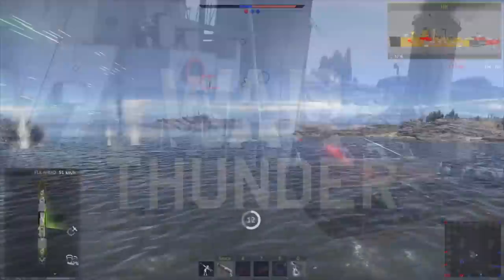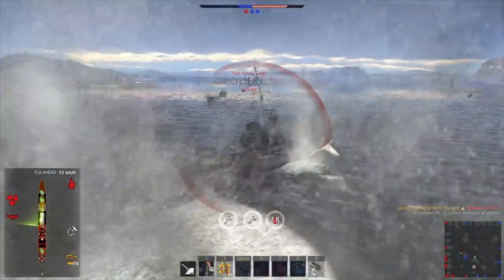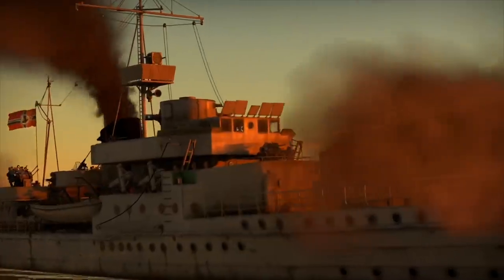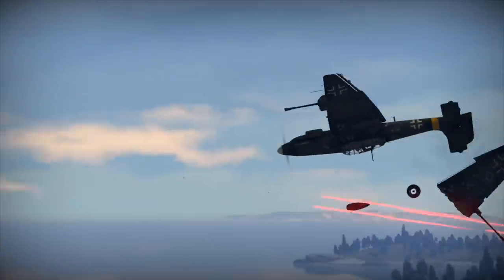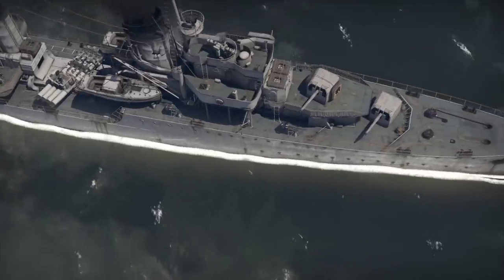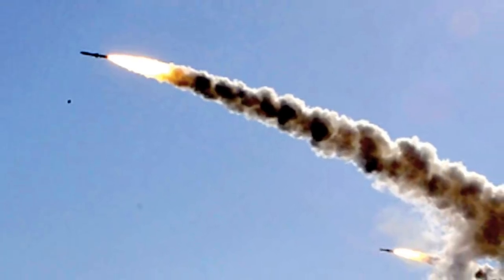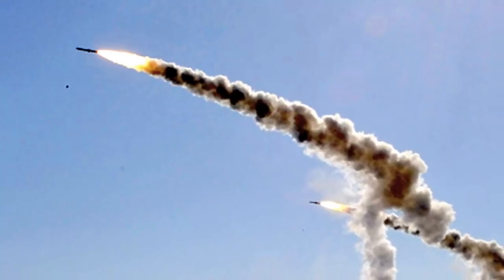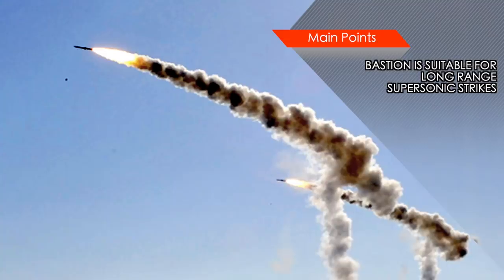RUSSIAN COASTAL DEFENSE - BAL-E & BASTION - FULL ANALYSIS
Russia main rival, the U.S has a true blue water navy. A blue-water navy is a maritime force that is capable of operating globally in deep waters of open oceans and is not restricted to only operation near the nation's homeland or in shallow waters.
The U.S operates more that 10 nuclear powered super carriers that enables it to project power far away from its mainland.
American Carrier Strike Group can be used to enforce naval blockade which makes them a strategic tool.
Russia doesn’t have a budget to have such a massive navy , especially it can’t field & operate so many highly expensive super carriers like America.
Taking this into consideration, Russia has taken up a different approach to counter the U.S Navy. One of the main component of this strategy is the deployment of anti ship missiles along the Russian coastline.
This consists of a two tire concept - the Bal E and Bastion mobile coastal defence missile systems.
The Bal E maintains tactical defence of the coast, while the Bastion engages targets at longer ranges.

IMAGES USED